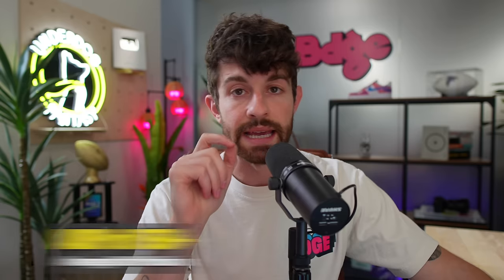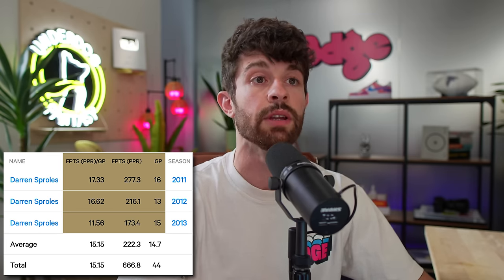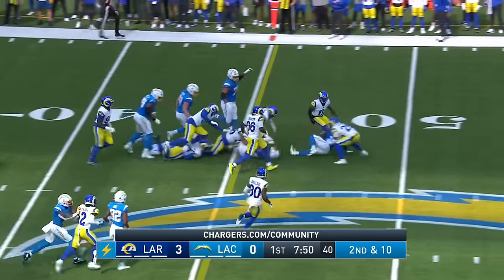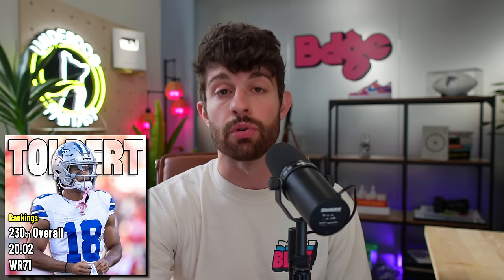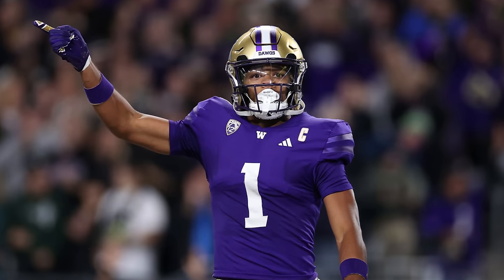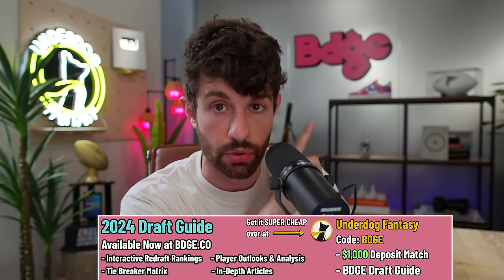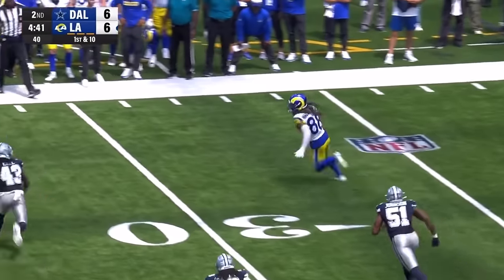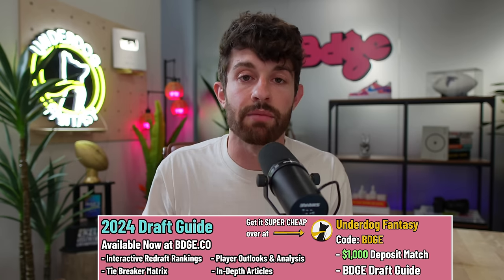10 Players You NEED To Stash on Your Fantasy Bench Now.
Or for the least expensive way to get it, deposit $10 or more on Underdog Fantasy with our code "BDGE"

(Code "BDGE" $50 off commissioner buy-in with first league!)

stamps
0:00 - its rude to skip intros
1:39 - jaleel mclaughlin
3:49 - ja'lynn polk
5:26 - kimani vidal
6:52 - tyrone tracy
8:19 - jalen tolbert
10:40 - jalen mcmillan
11:42 - andrei iosivas
13:49 - Jordan whittington
16:10 - michael wilson
16:48 - notable handcuffs

Get a free 0.5 Yard square on Underdog plus get up to $1,000 in bonus cash with your first deposit and use code "BDGE"